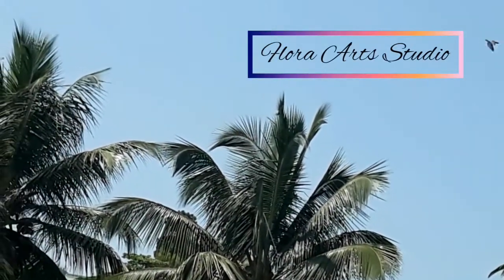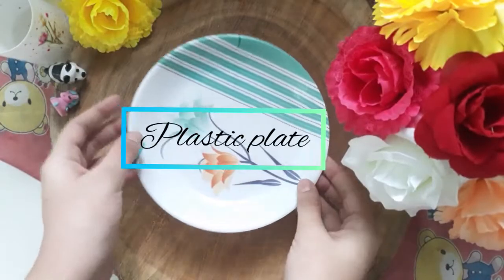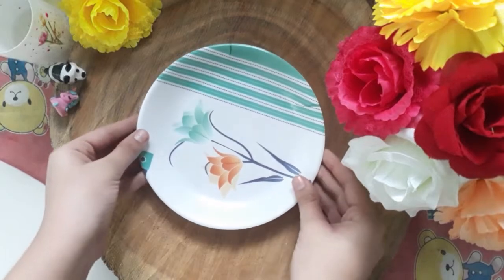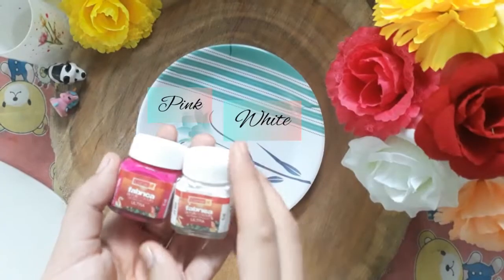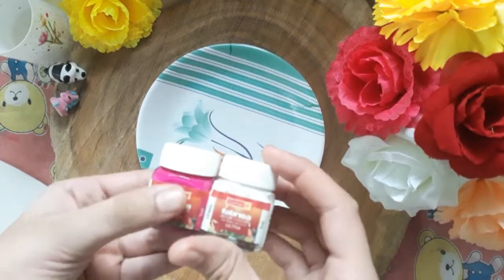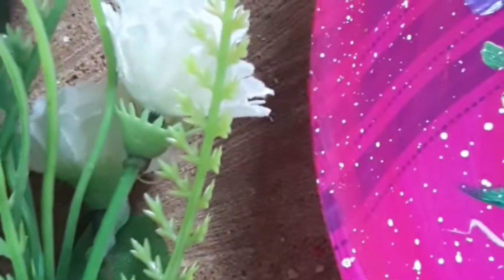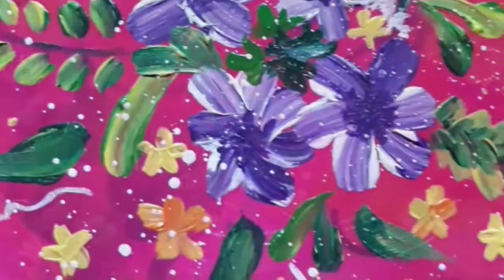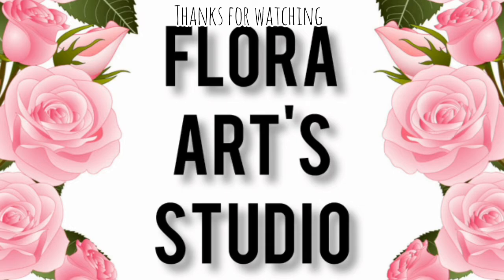⚘Easy painting on plate | relaxing art | Flora Arts Studio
Do leave your suggestion in the comment box below